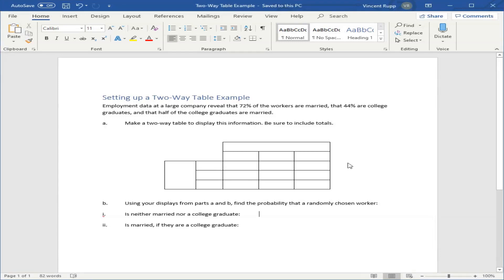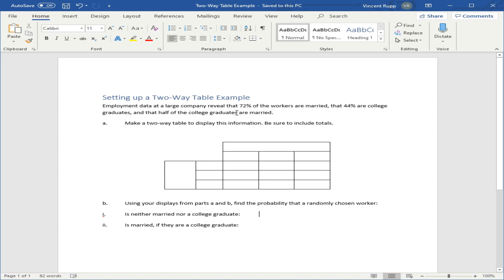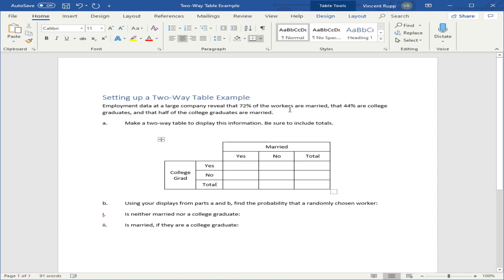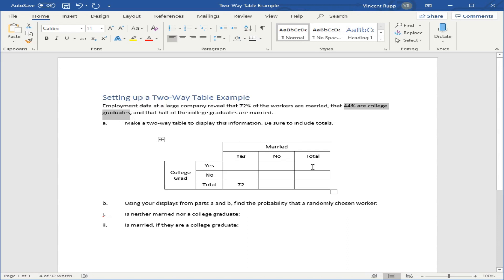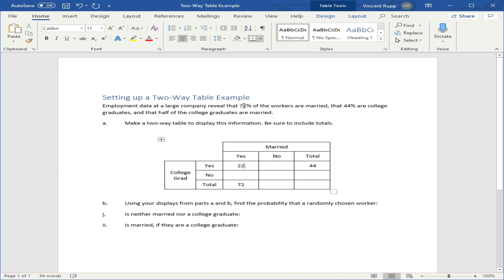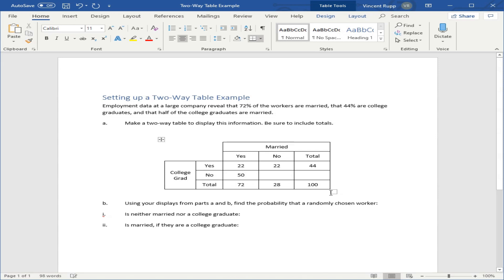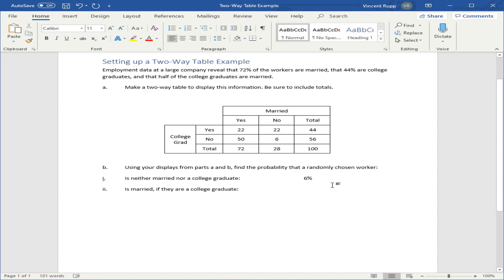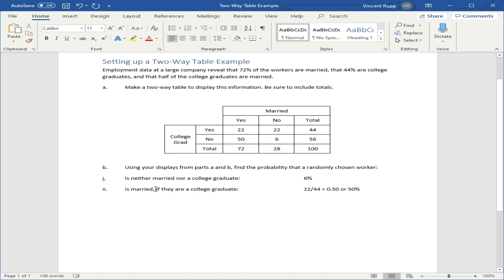Assessment 4 Two Way Table Example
For my online class (not the hybrid), Assessment 4 requires you to make a two-way table. Here's an example of a similar problem.